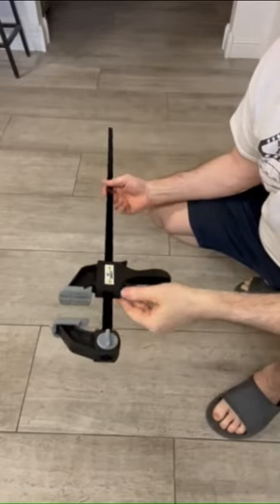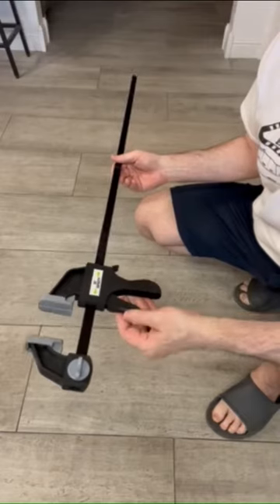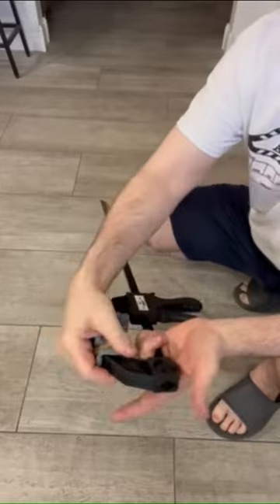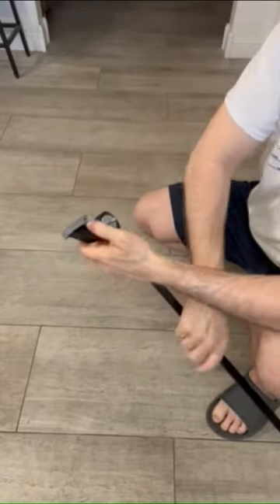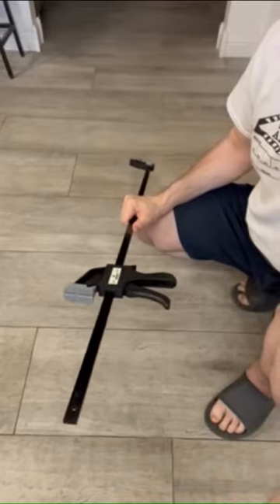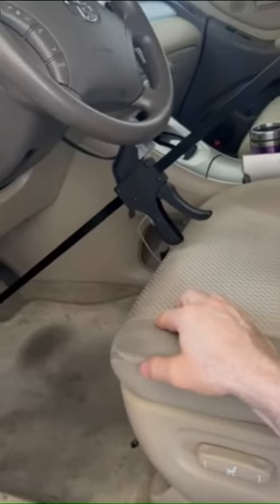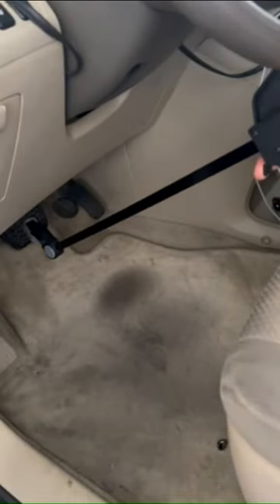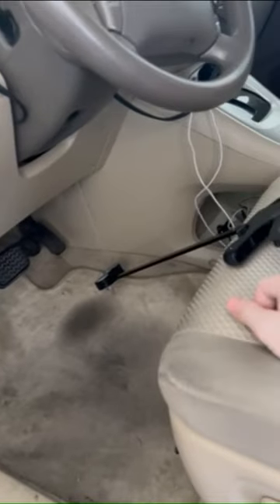Brake Pedal Depressor Tool for $9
Brake Pedal Depressor tool for any car. Convert a Clamp to a Spreader in seconds.